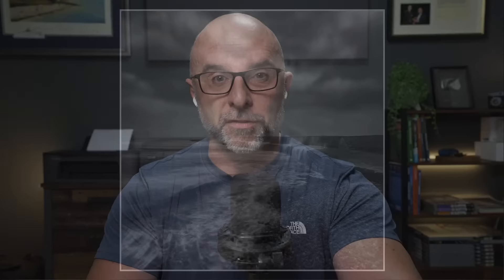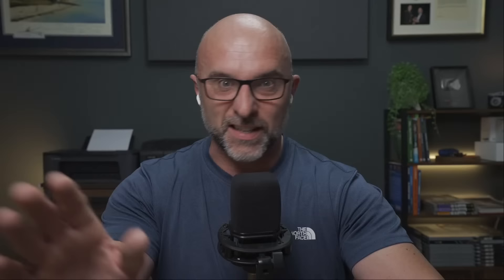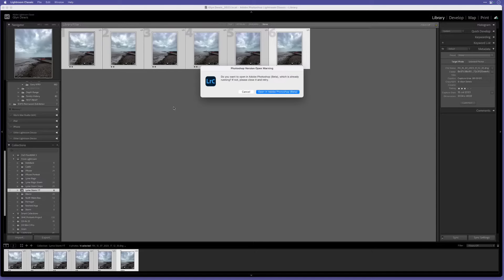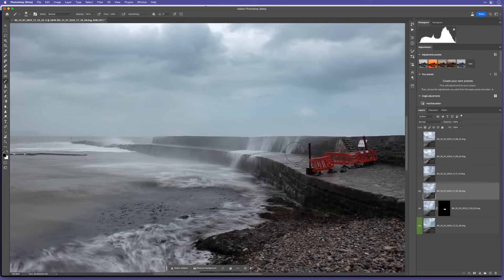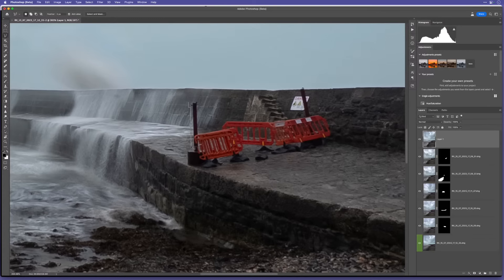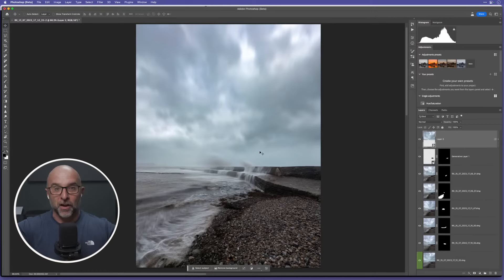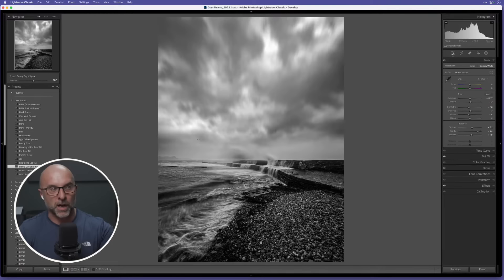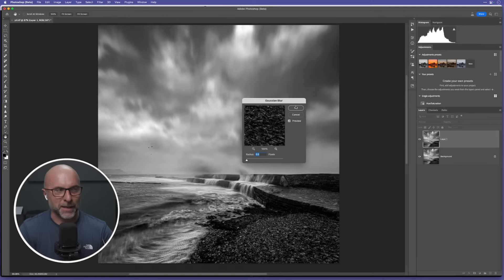DRAMATIC Stormy Sea Capture and Retouch: The Complete Mobile Workflow including Generative Fill A.I.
From capture with an iPhone through to Lightroom and Photoshop  … the COMPLETE mobile workflow and retouch also making use Generative Fill A.I. in Photoshop Beta